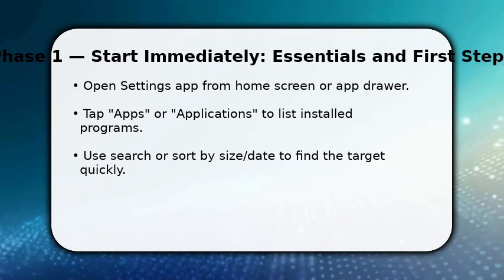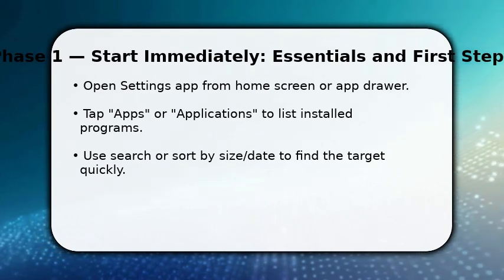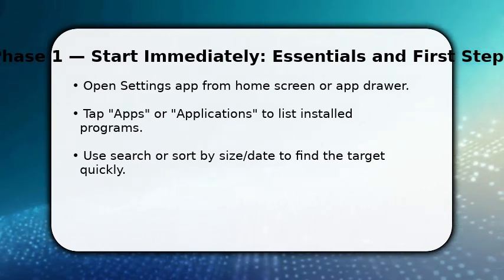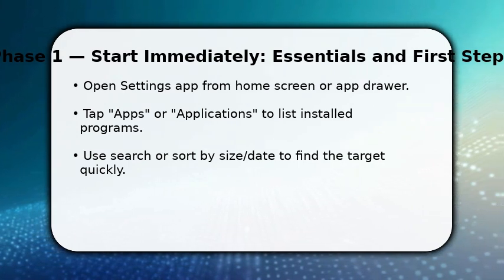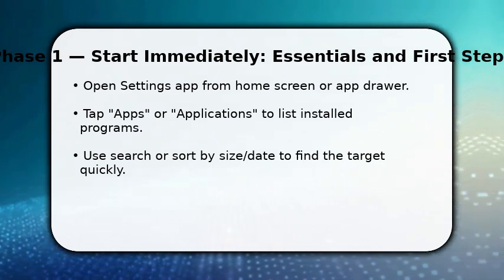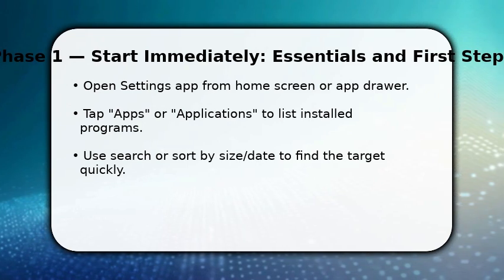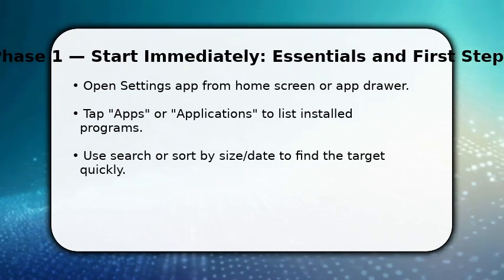How to Remove Apps in Settings - Step by Step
How to Remove Apps in Settings - Step by Step | 🔒 Surfshark VPN Deal — Stay private and secure. $1.99/mo + 3 Months Free ▸

Learn the easy steps to remove unwanted apps from your device's settings. This video guides you through each stage, ensthy providing tips for a smooth uninstallation process.

remove apps, uninstall applications, device settings, step by step guide, how to delete app, manage installed apps, clean up space on device, app removal instructions, deleting an application from your phone or tablet, streamlining your mobile experience